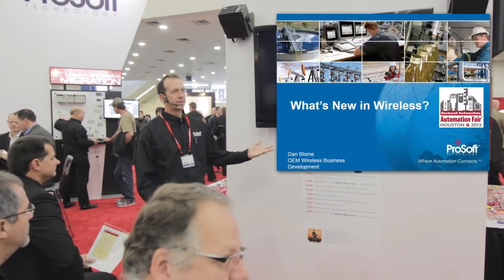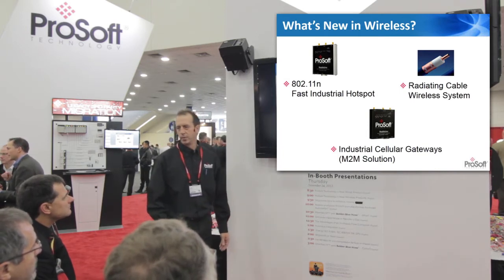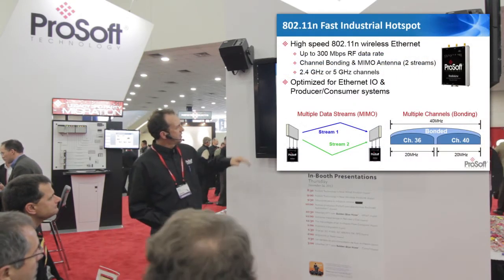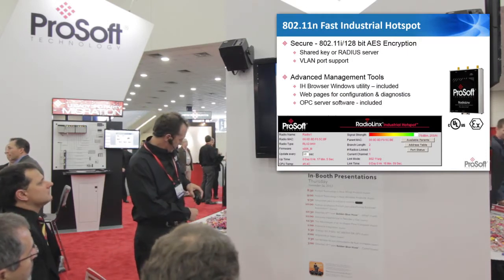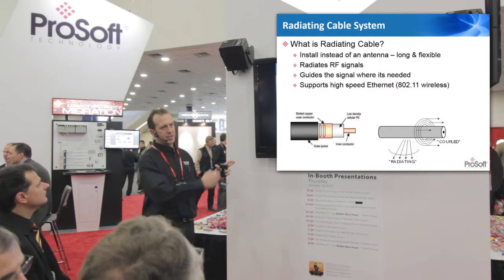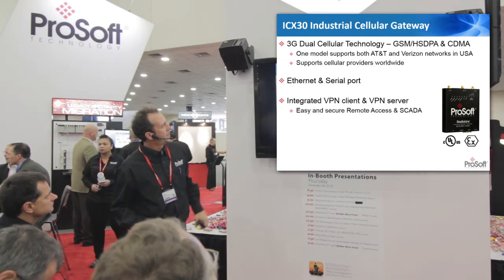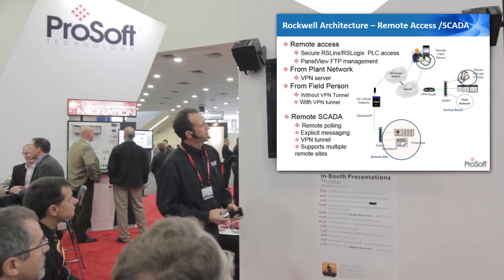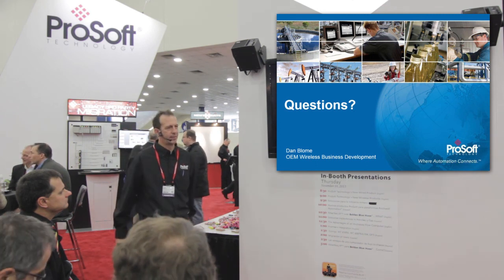ProSoft Technology's New Wireless Products